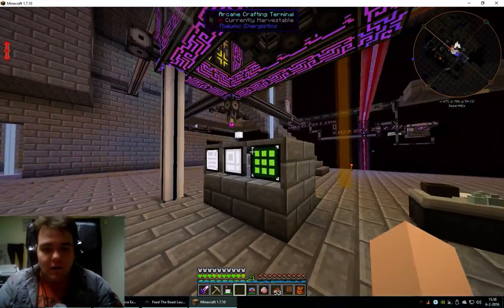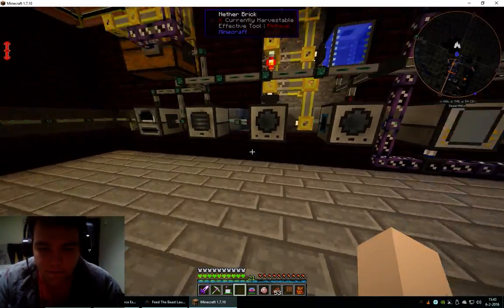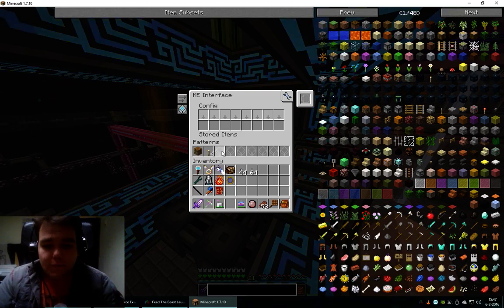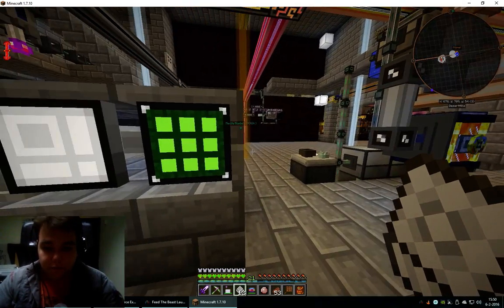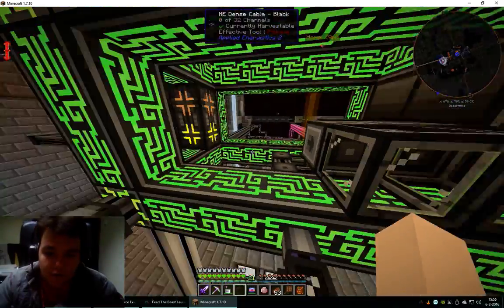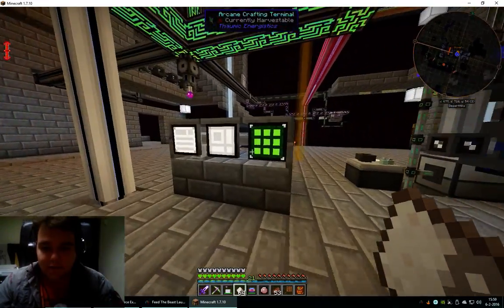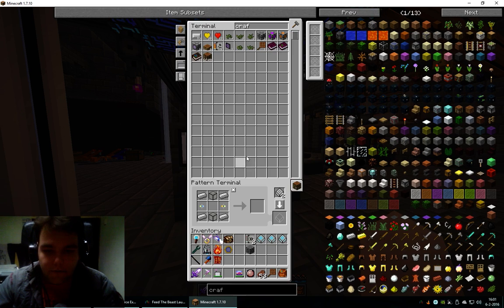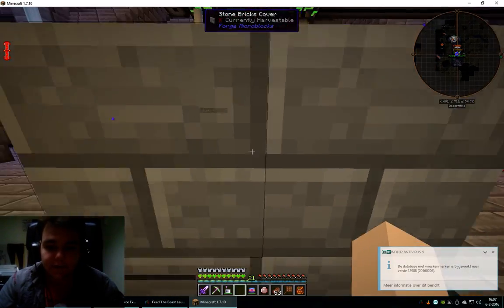Master of Minecraft - ME Crafting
Today I delve into a topic I don't quite know everything about yet.
Teaching my 'item internet' how to craft items!
I run into a Certus Quartz deficit, and once I've fixed that I run into Mkez45634!

Join me on an unexpectedly meta explaination of crafting with the ME system, where I teach you and my ME system itself how to craft the necessary parts to make your network autocraft stuff!